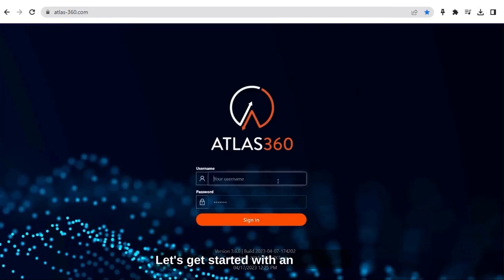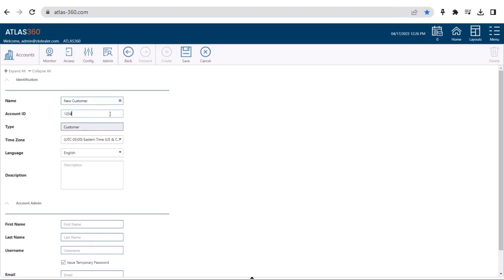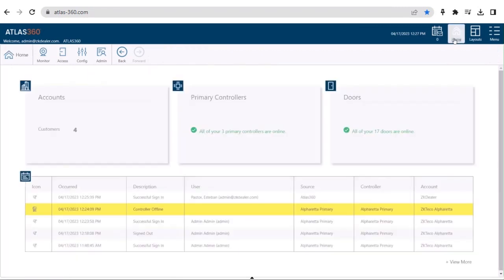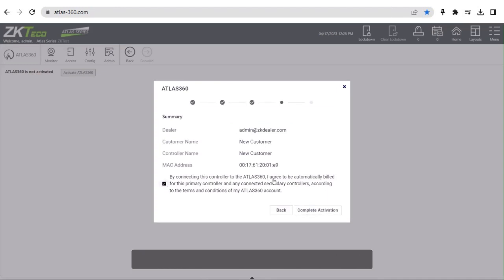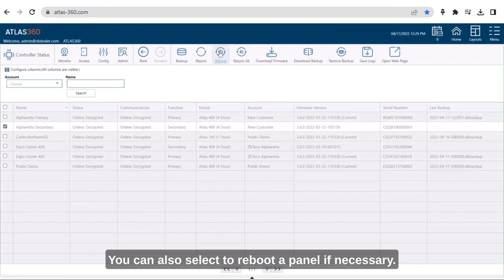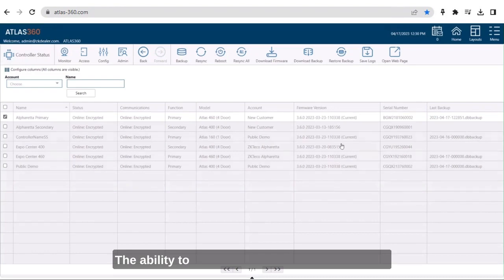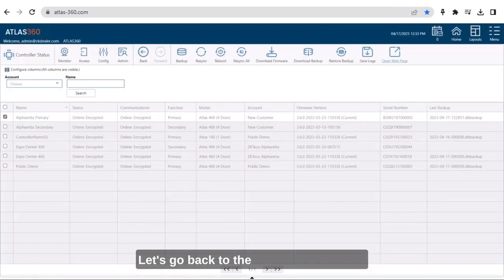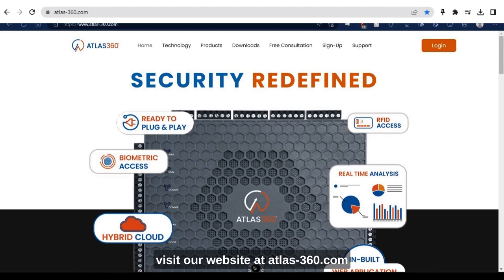Atlas360 Overview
How to register and activate Atlas360.